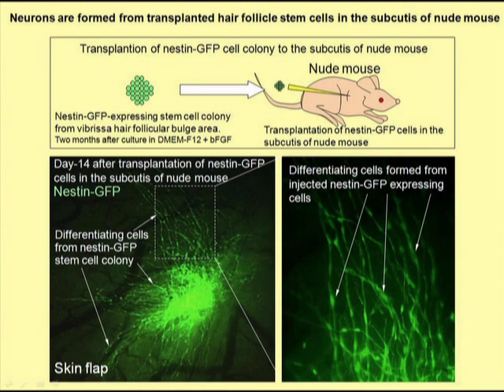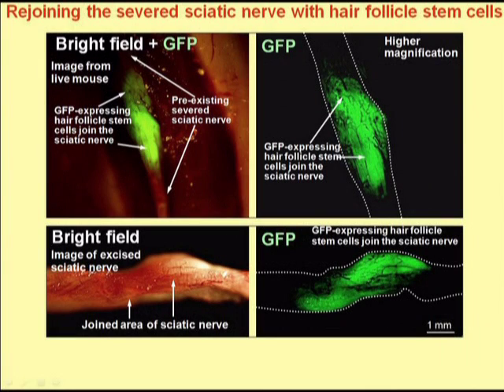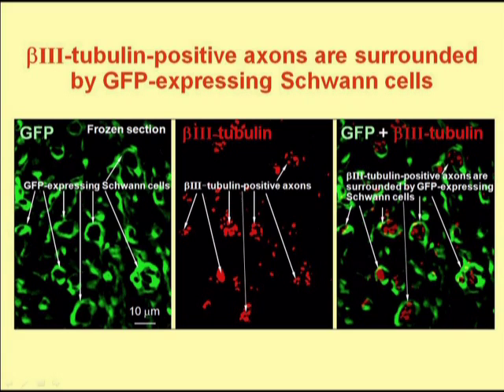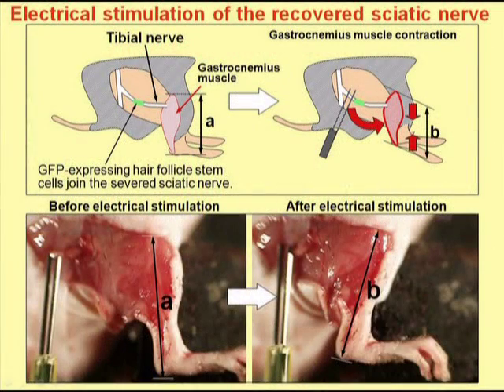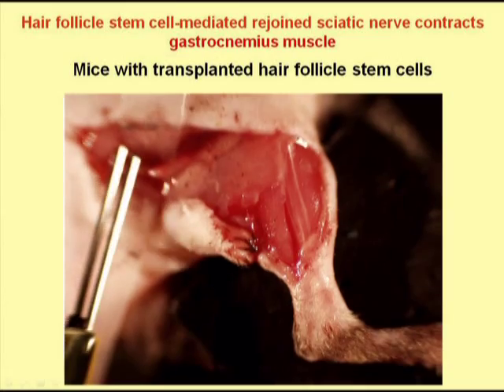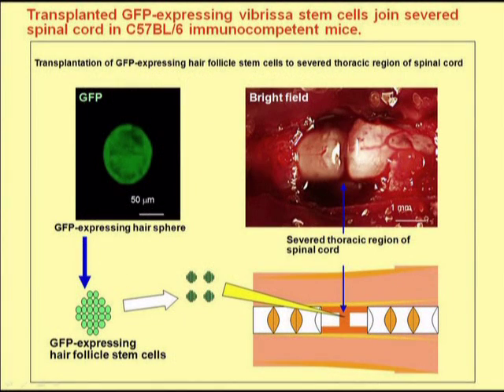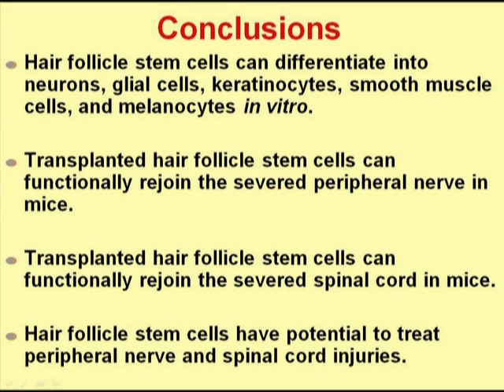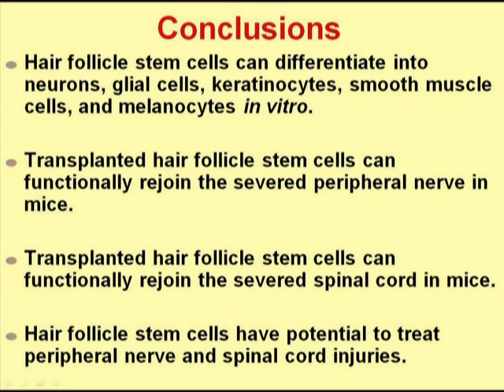Hair follicle stem cells repair nerves - Part 2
AntiCancer Inc. discovers new source of stem cells in hair follicle that repairs nerve and spinal cord injury